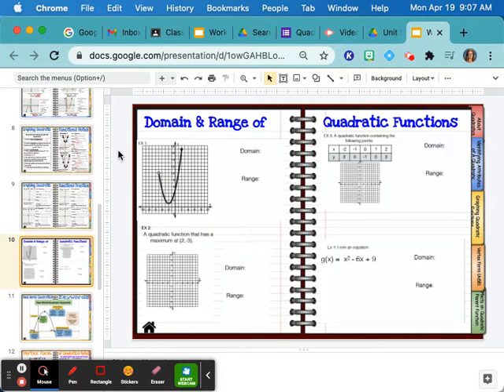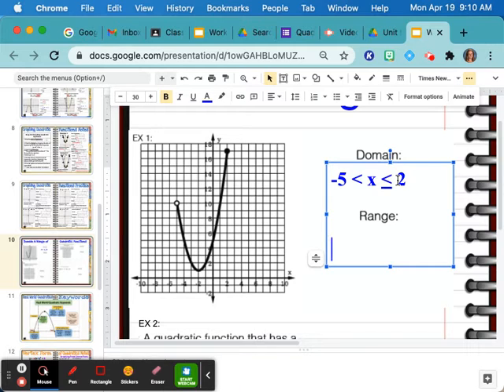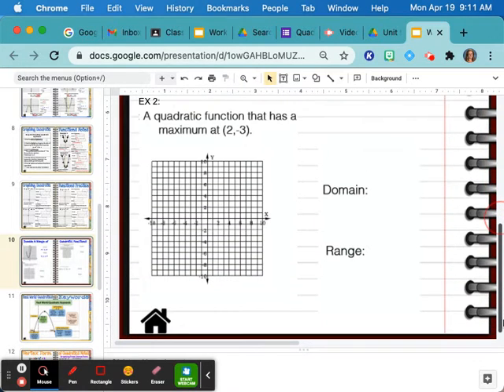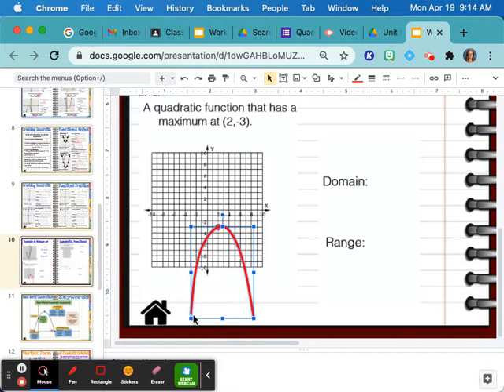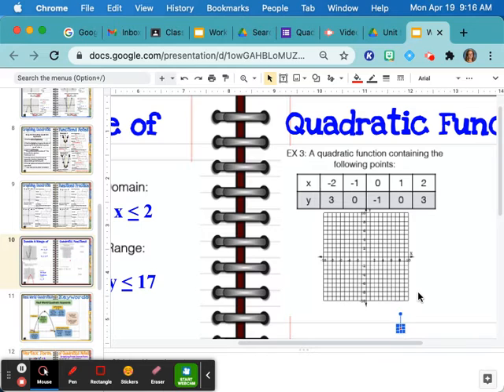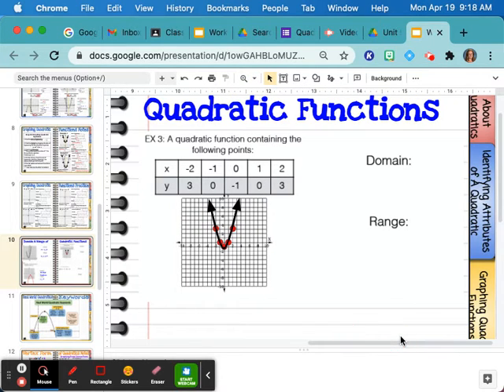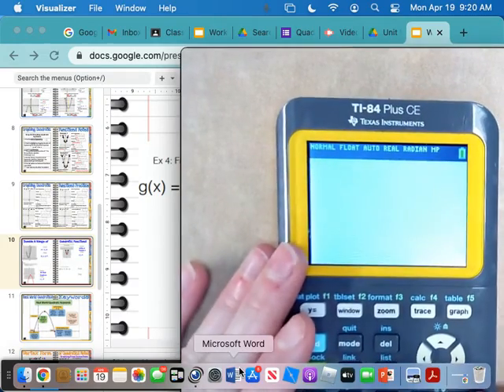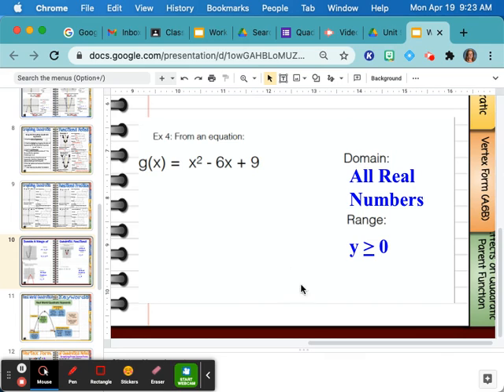Domain and Range- slide 10